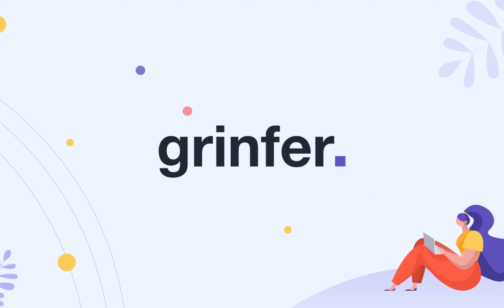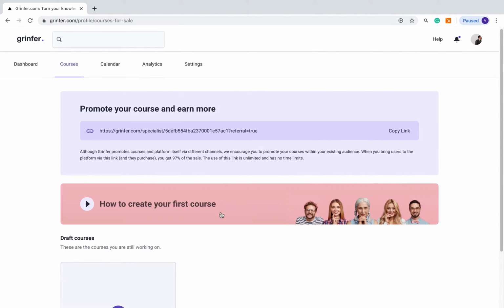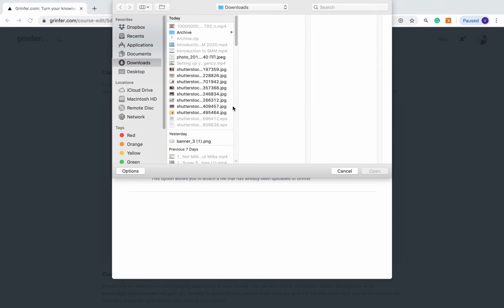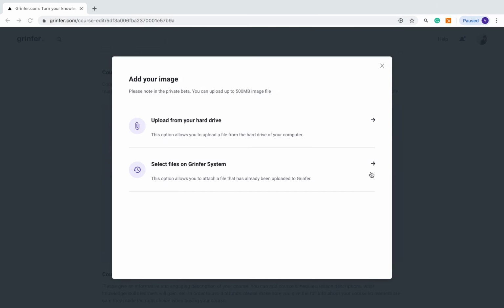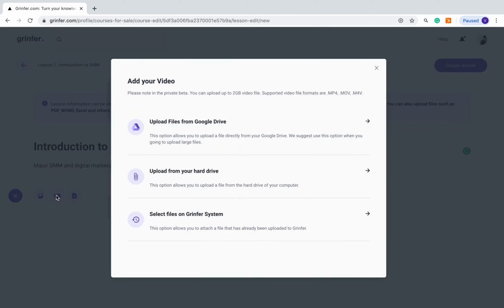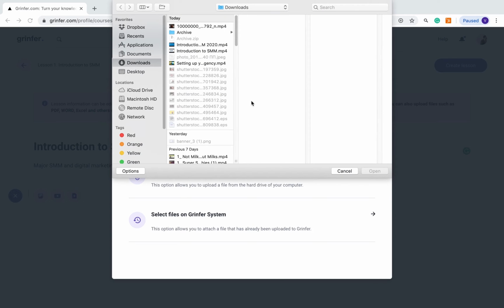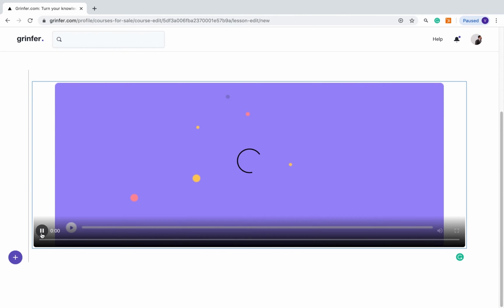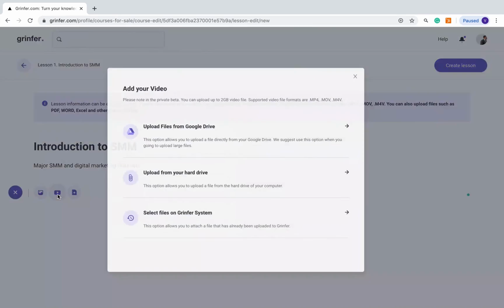How to create a course on Grinfer: a step-by-step guide | Grinfer Tutorial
In this video, you’ll learn how to create a course on Grinfer from scratch.
Watch a comprehensive guide on every step from typing your course title to sending your course for moderation.
We’ll show you how to set up a course cover, come up with a course title and description, shoot a welcome video, set up a price, upload and edit lessons, preview the course before sending it for approval, and more.
Plus, we’ll give you some useful tips on how to make your course look better on the marketplace.

to join the Enlightenment today!

Grinfer is an eLearning platform for absorbing new skills in a range of domains including business, marketing, design, beauty, personal development, music, and more. The platform offers a rich collection of on-demand courses combined with an opportunity to book individual consultations with experts and teachers.
Built to be engaging and helpful, Grinfer is a place to learn the latest skills to propel a career forward and turn a life around. (edited)